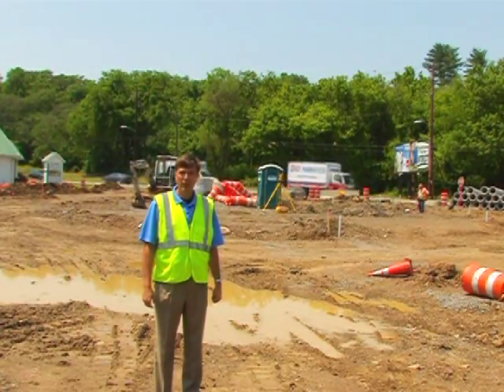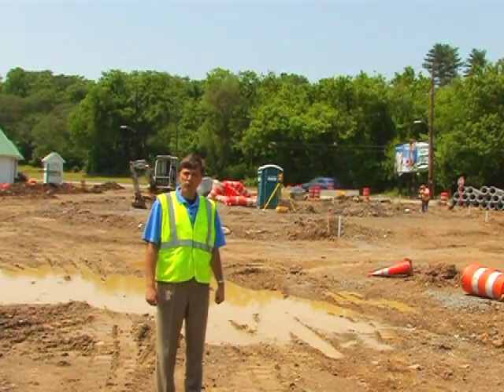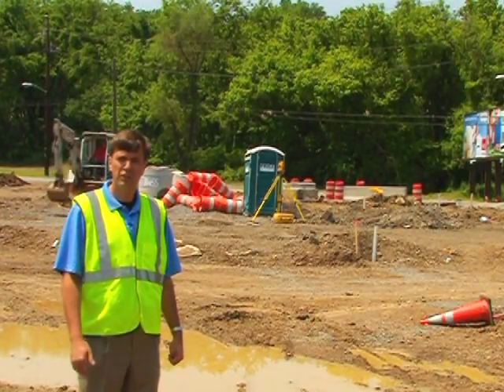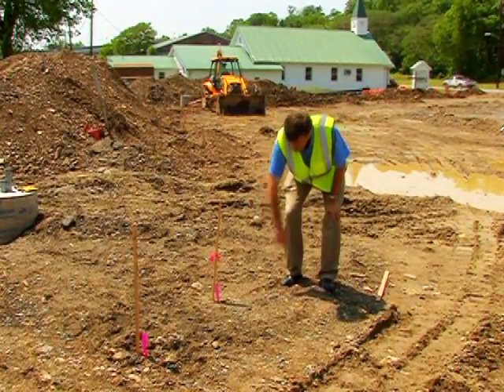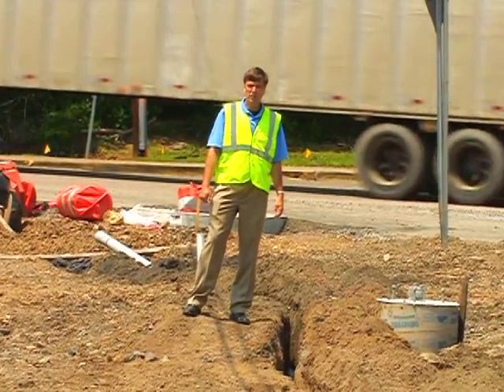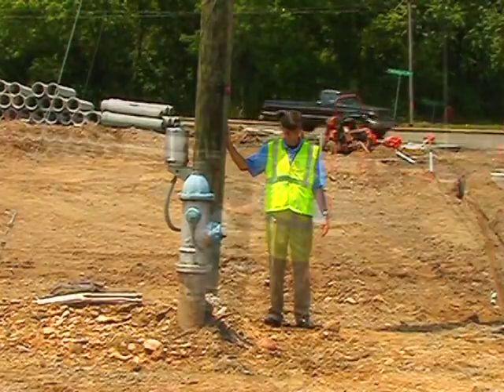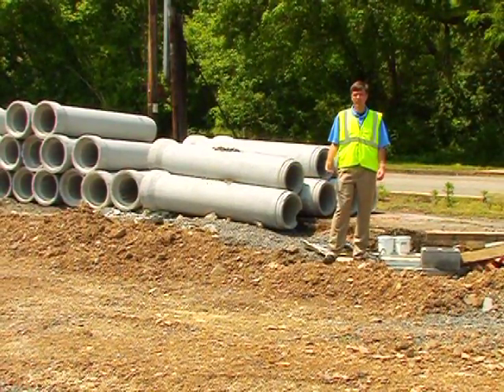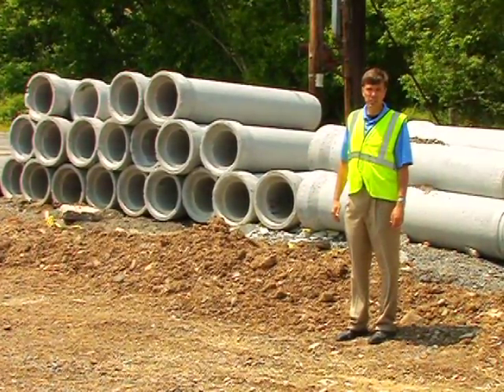In The Works - Update on Industrial Drive Roundabout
Updates on the progress of the Industrial Drive roundabout.  Tune in each week for updates on the City of Kingsport Public Works department.